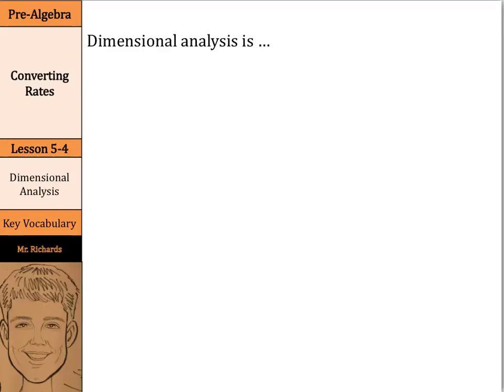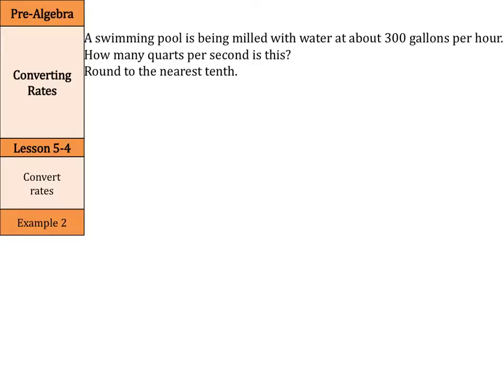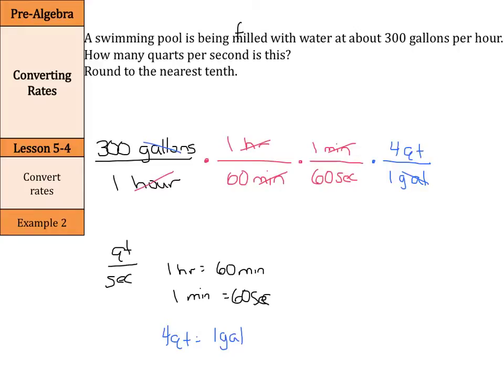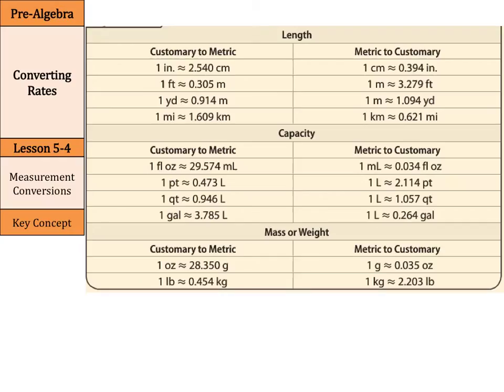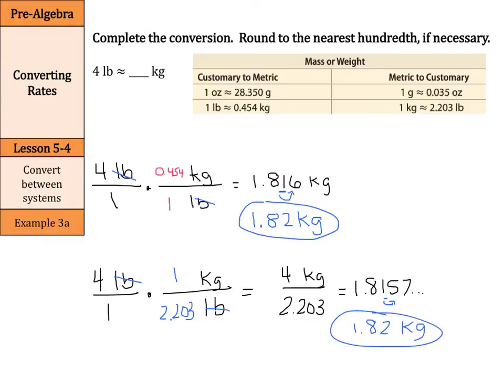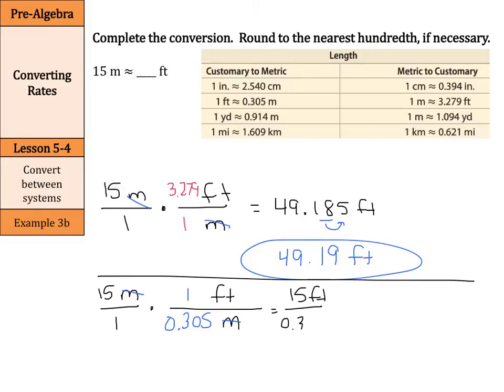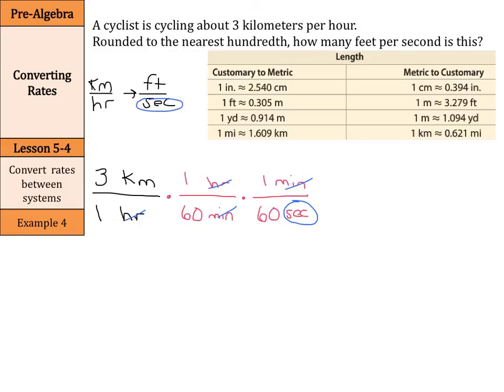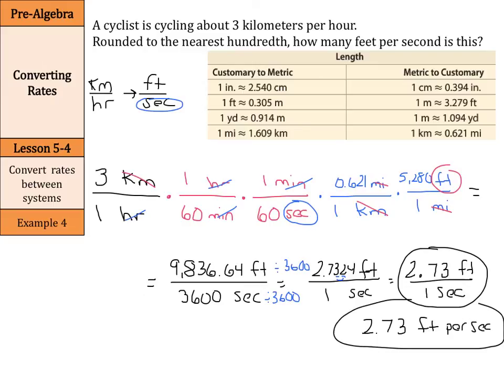Converting Rates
5.4 - Converting Rates (Pre-Algebra)

Sources of examples/illustrations/pages:
8-4/Algebra I: Key Concept Boxes and Examples  © The McGraw-Hill Companies, Inc. – Carter, John A. Algebra 1. Columbus, OH: McGraw-Hill Education, 2014. Print.

8-3/Course 3 Math: Book Pages and Examples © The McGraw-Hill Companies, Inc. – Glencoe Math Course 3

7-4/Pre-Algebra: Key Concept Boxes, Diagrams, and Examples  © The McGraw-Hill Companies, Inc. – Carter, John A. Glencoe Math Accelerated. Columbus, OH: McGraw-Hill Education, 2014. Print.

7-3/Course 2: Book Pages and Examples © The McGraw-Hill Companies, Inc. – Glencoe Math Course 2